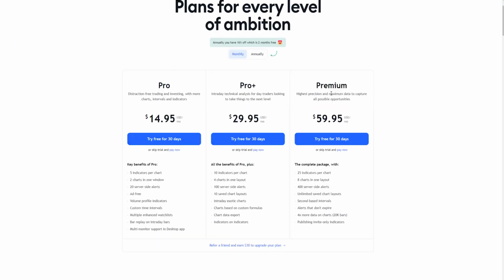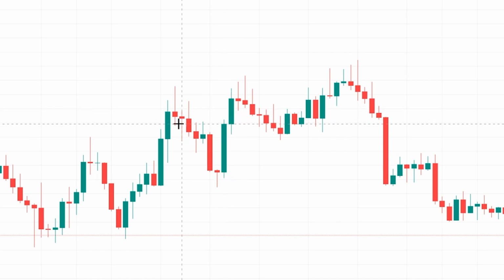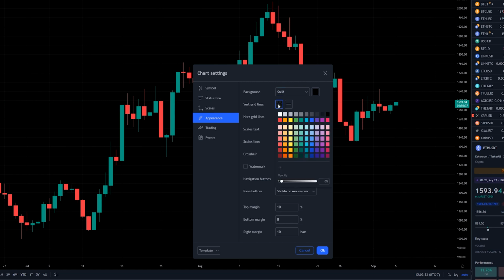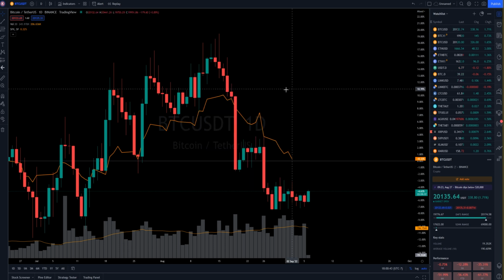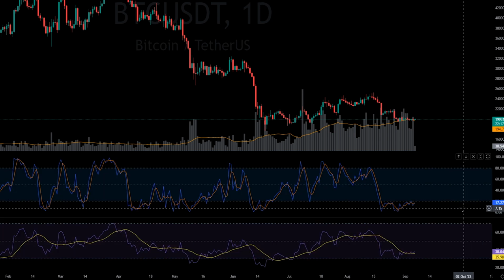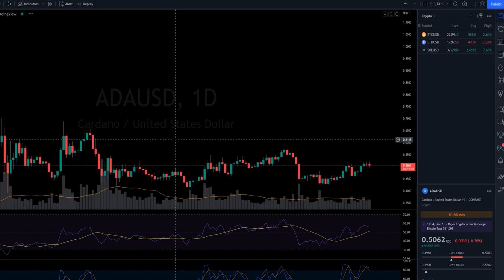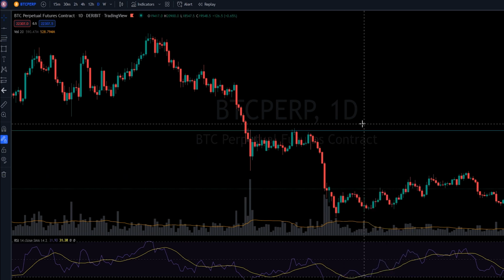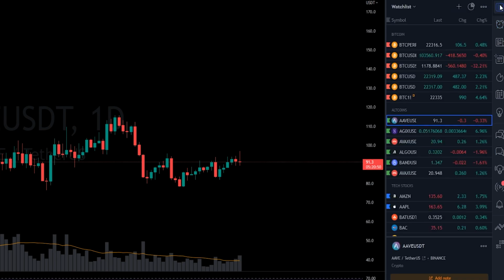TRADINGVIEW TUTORIAL - FOR BEGINNERS - STEP BY STEP - 2025 - BITCOIN - CRYPTO - CHARTING - TA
In this video I present a tradingview tutorial for beginners.  I will show you how to sign up on tradingview, how to customize your tradingview chart appearance, How to search for assets, change timeframes, load indicators, save your tradingview chart layouts, build watchlists, use drawing tools and how to set alerts on tradingview.  Explained step by step for beginners.

*** RECOMMENDED VIDEOS ***

Sign up on coinbase and receive $10 of free bitcoin on first $100 purchase

sign up on bybit and receive up to $4000 sign up bonus on qualifying deposits here:

TIMECODES:
00:00 intro
1:14 getting signed up
4:35 customizing chart
15:35 symbol search
18:17 indicators
24:00 saving chart layout
25:52 watchlist
30:26 drawing tools
35:11 setting alerts